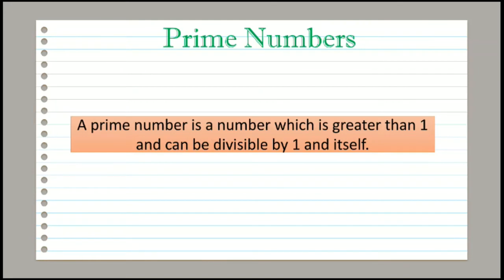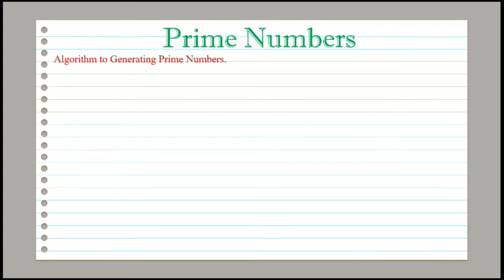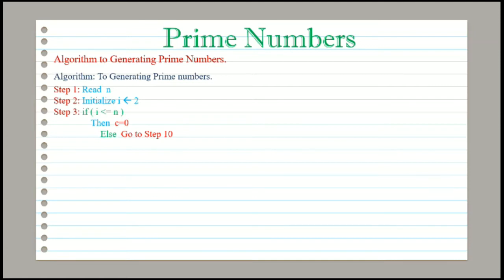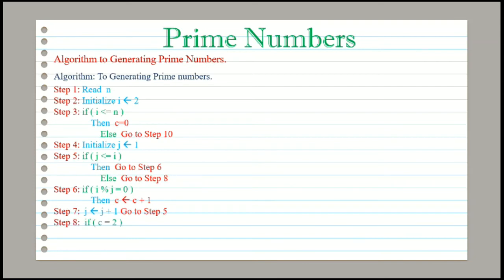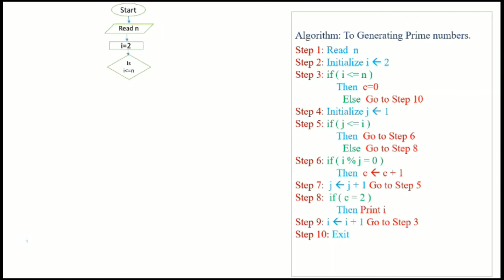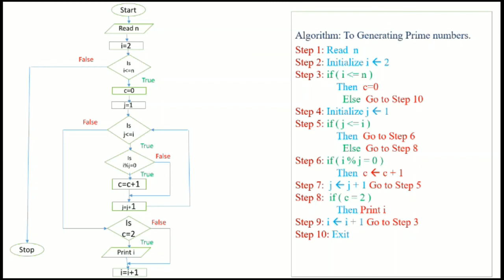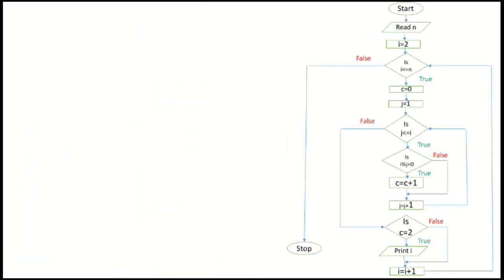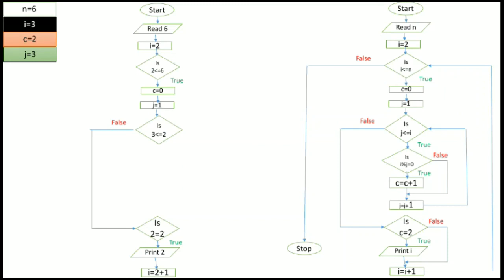Prime number | Algorithm of Prime number | Flowchart of Prime number